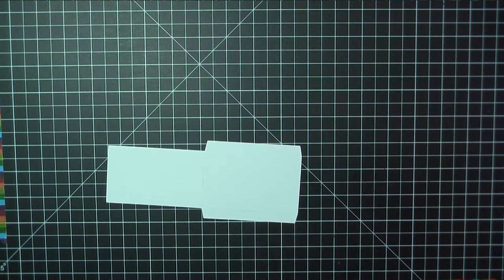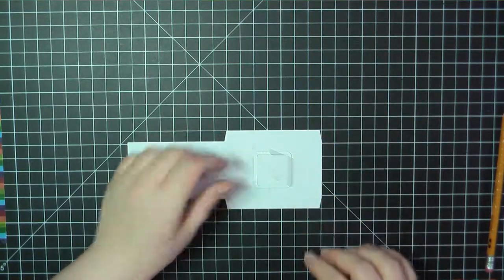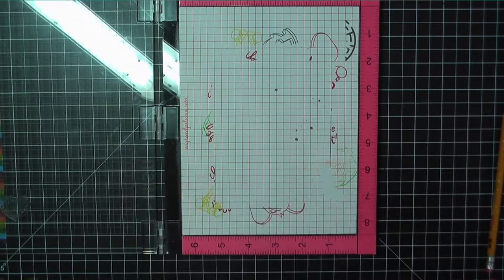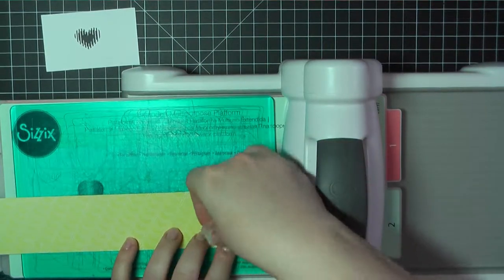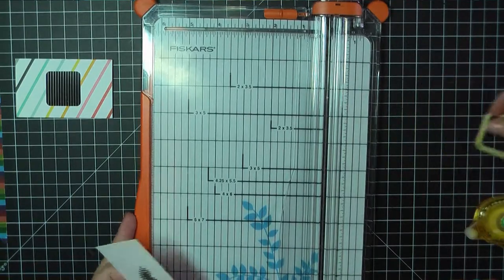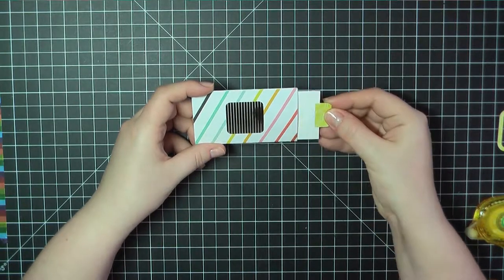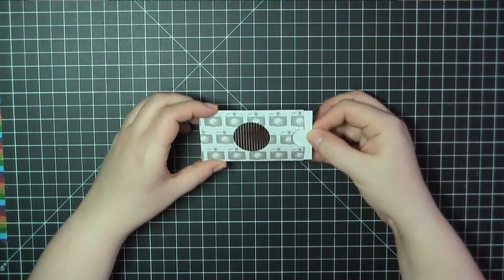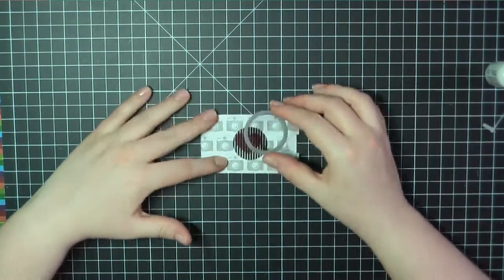Animated Gift Card Slider | Uchi's Design - Small Animation Envelope Tutorial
I had so much fun working with Uchi's Design's Animation Stamps and Dies. Close-ups and supply lists can be found at my blog post

* I recommend these products because I use and enjoy them and receive no compensation for my recommendation.